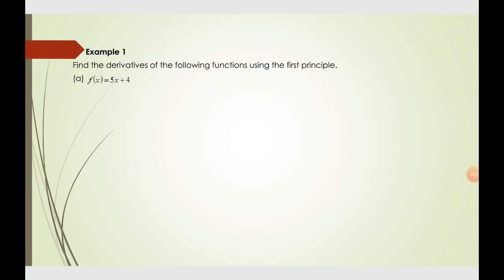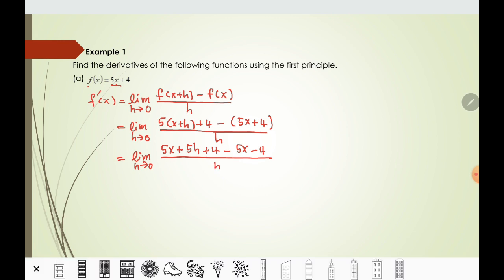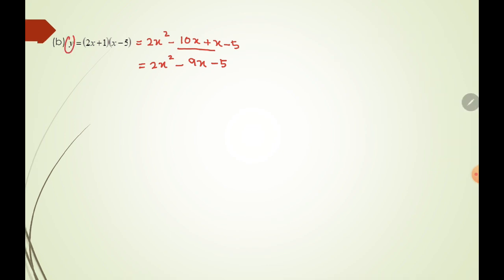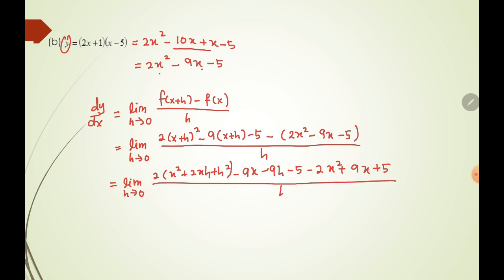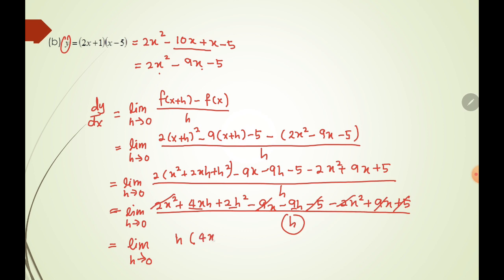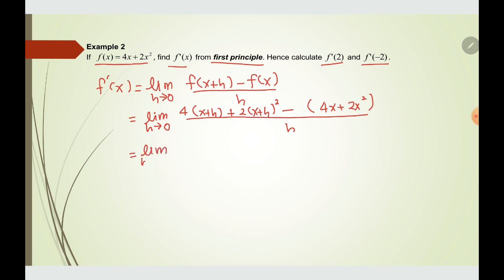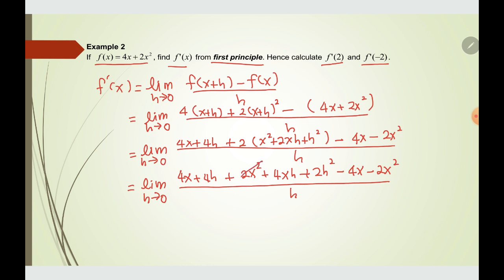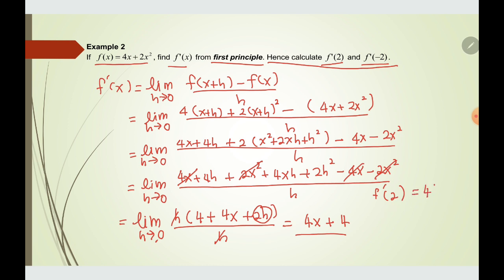CHAPTER 8 (LECTURE 1 OF 5) PART 2